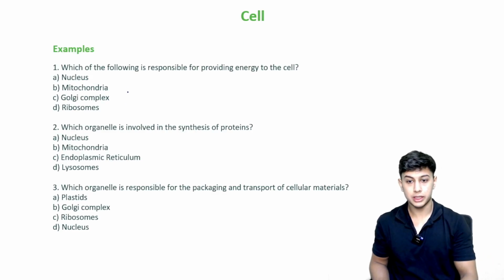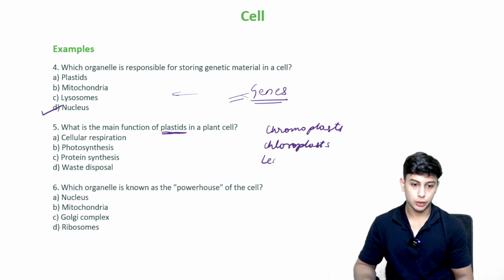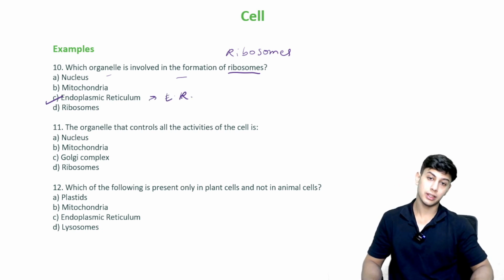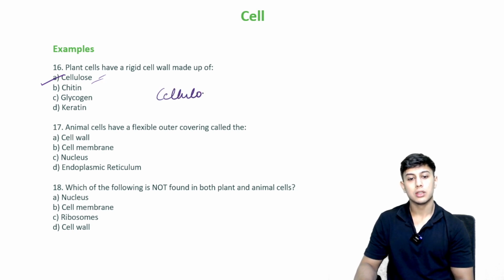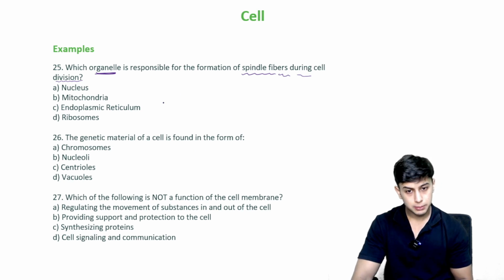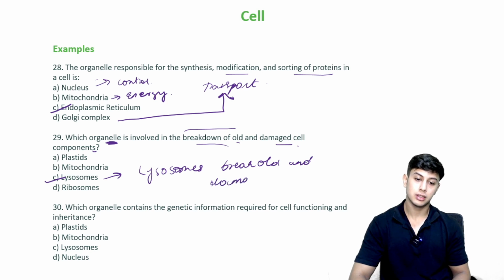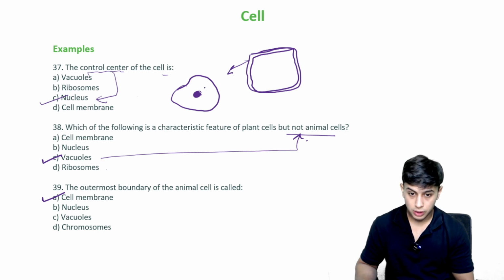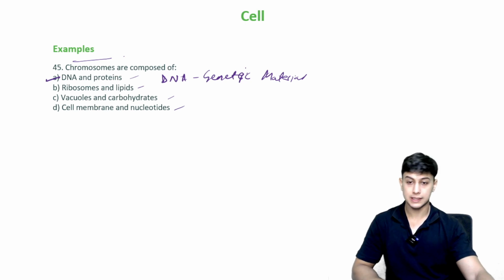Cell Example 1 | Class 9: Military School - Sainik School - JNV Exam